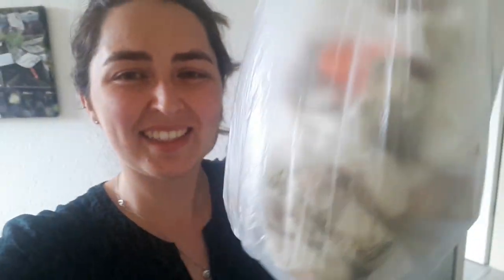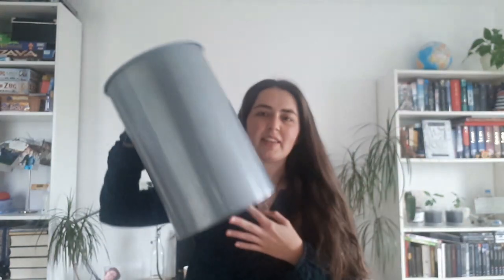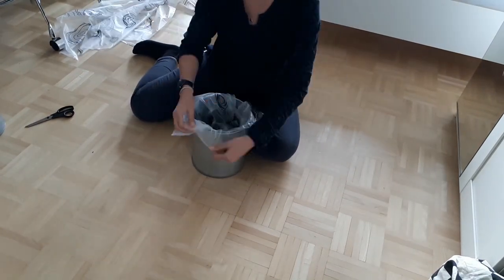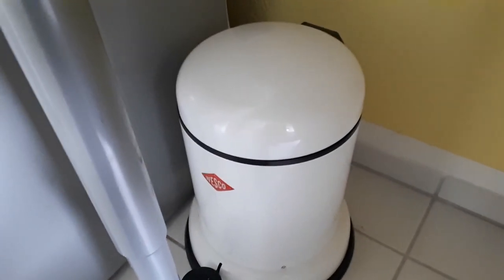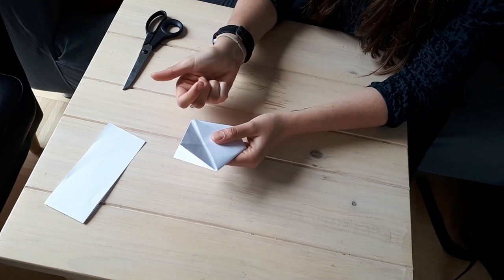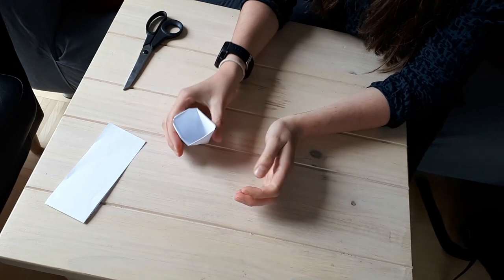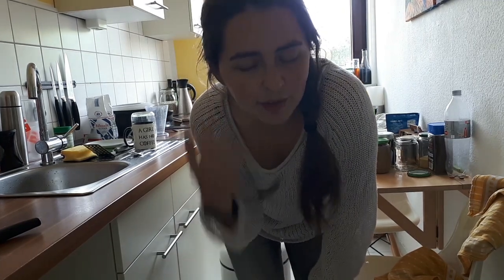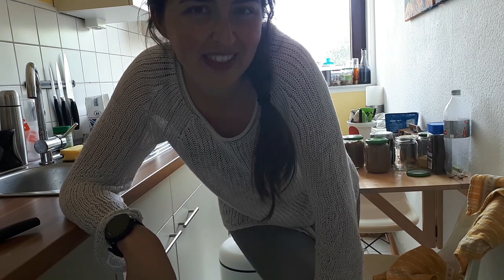DIYing reusable bin liners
Hey, I am so excited to share this with you, because even if this topic might seem unimportant, it was very important to me. And I have been thinking about not buying bin liners for ages, so this was a really big step.
So in this video I explain my reasons for switching from single use plastic bin liners to reusable ones, as well as showing you my folding techique and how I clean them.

I hope you enjoy this video, as much as I had filming it : )